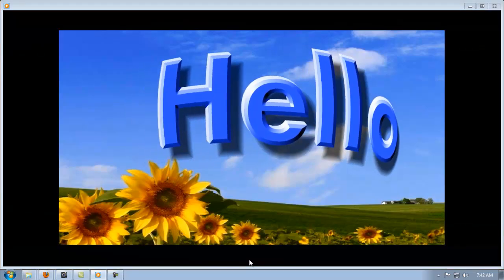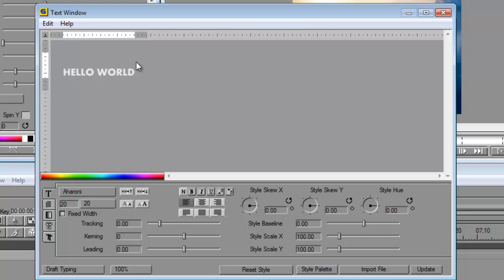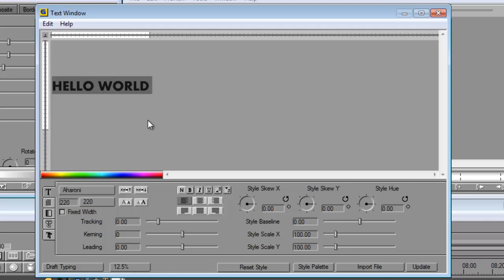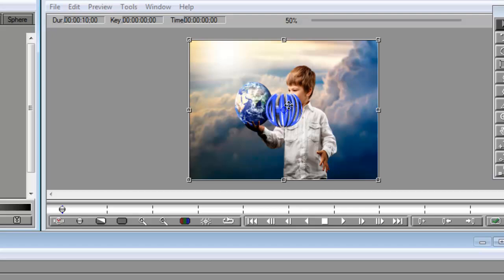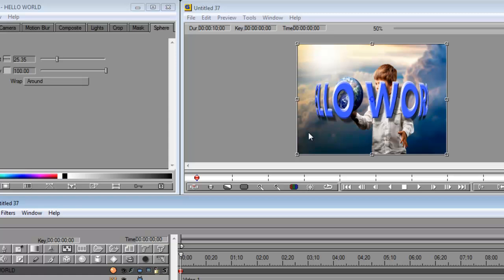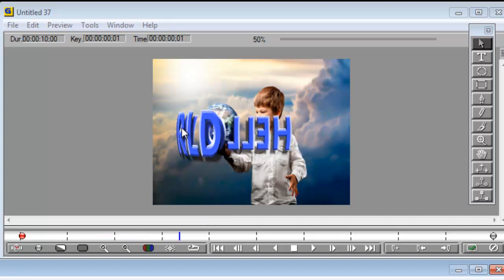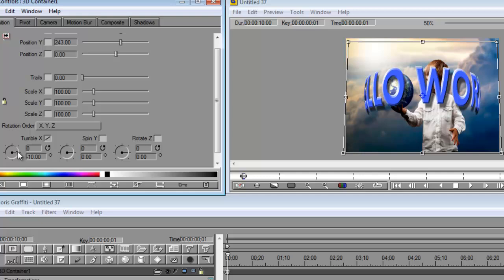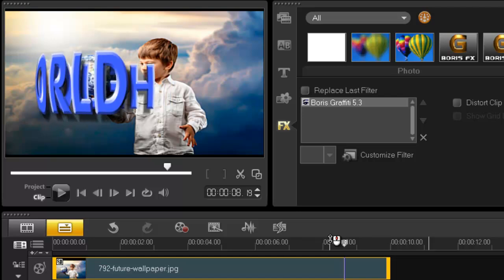Corel VideoStudio Pro x4, Boris Graffiti lesson 5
Boris Graffiti for Corel VideoStudio